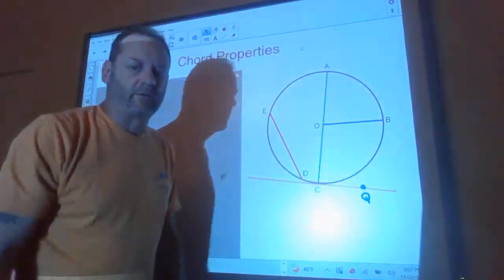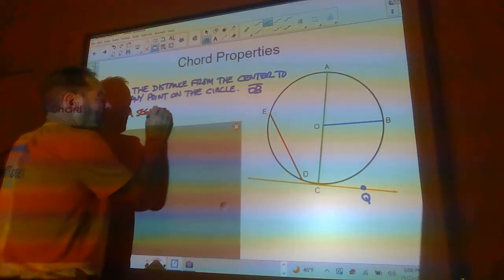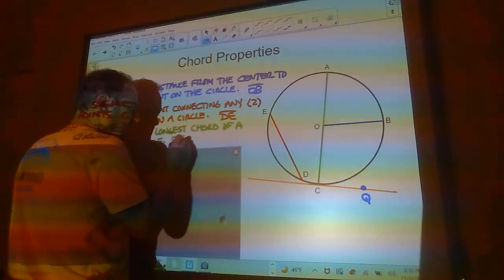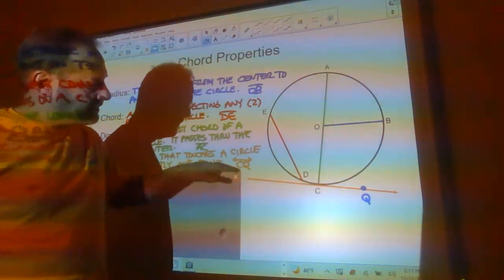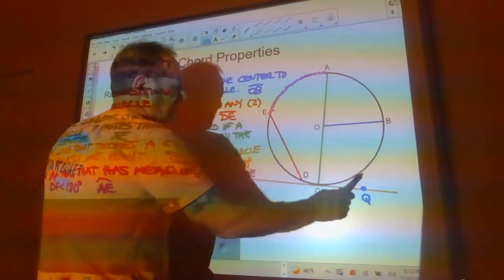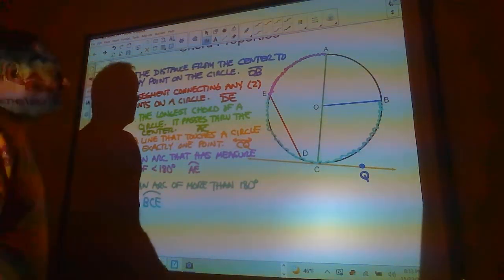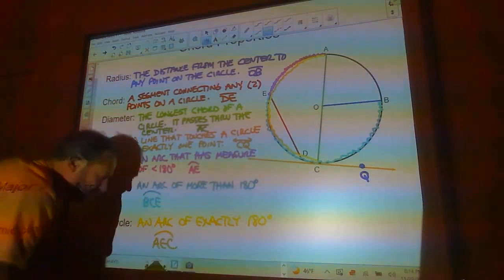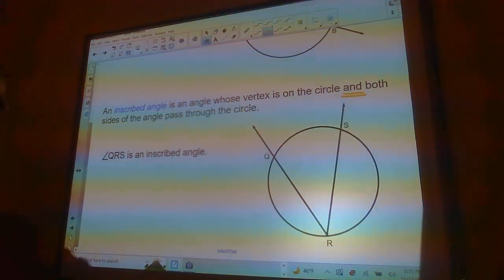Geometry Lesson 5-1 Chord Properties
Properties of Chords